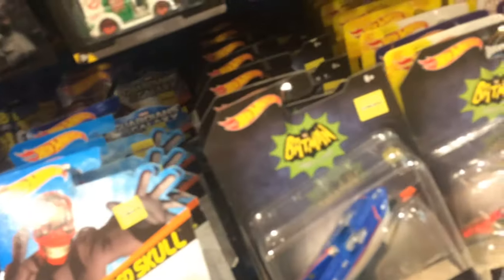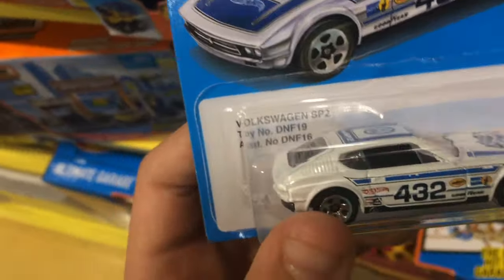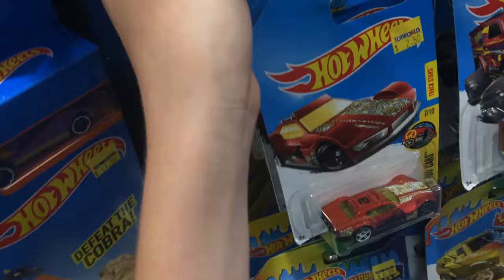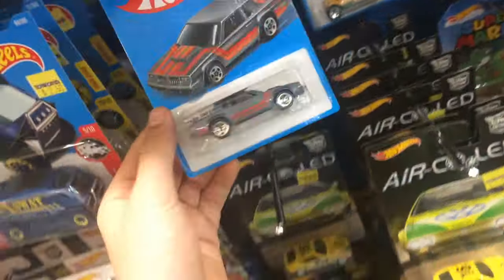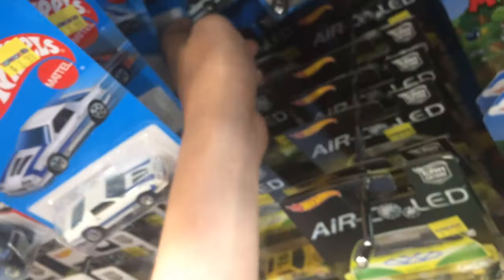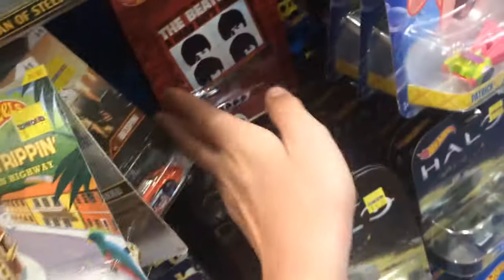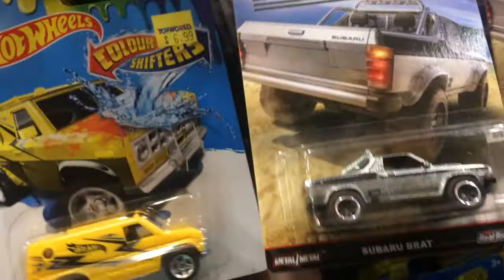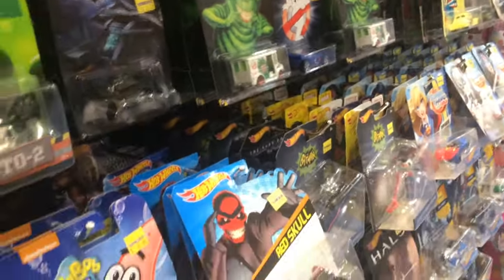Hot Wheels In-Store Hunting ~ ToyWorld USA Exclusives in Australia!!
Stores visited in this video:
ToyWorld

*I own none of the music featured in the background of this video